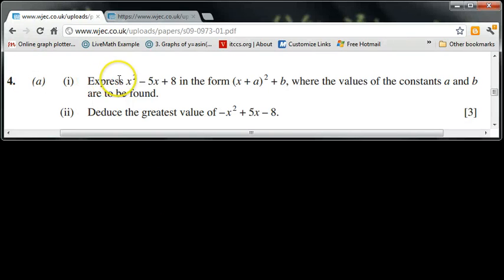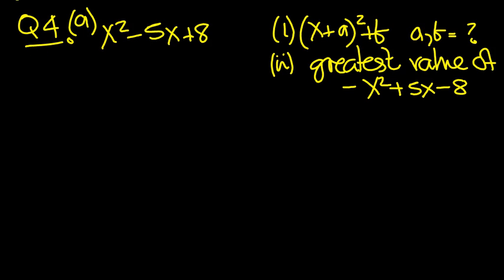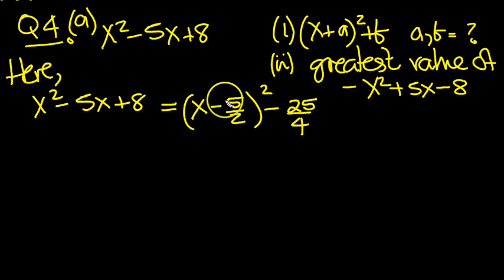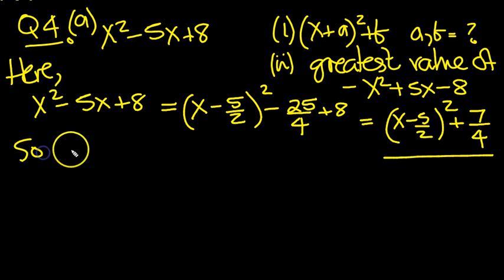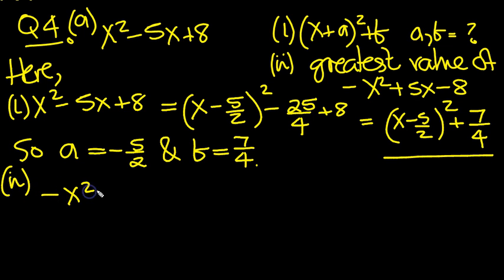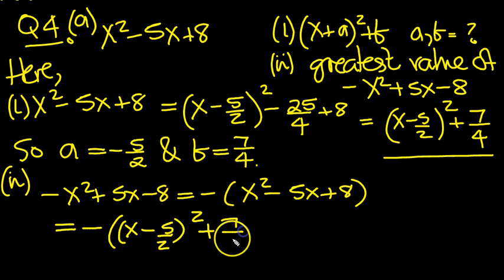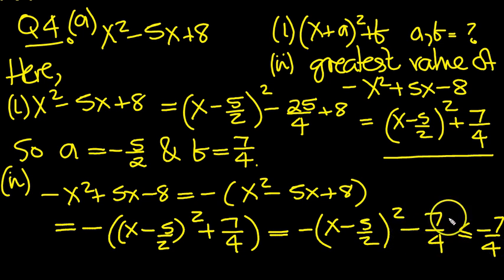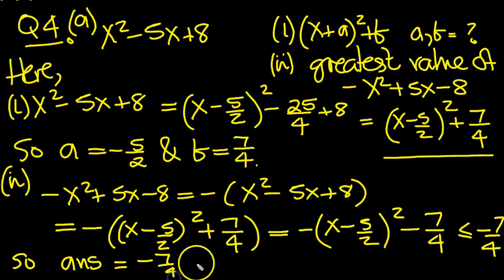Mathematics C1 May 2009 Q4a